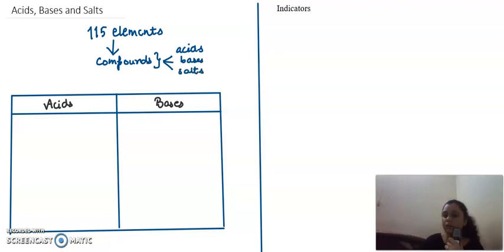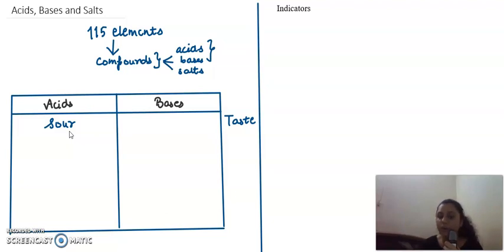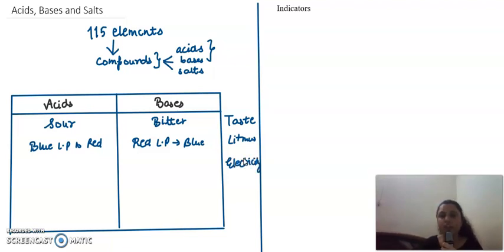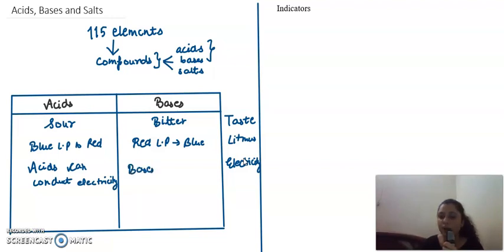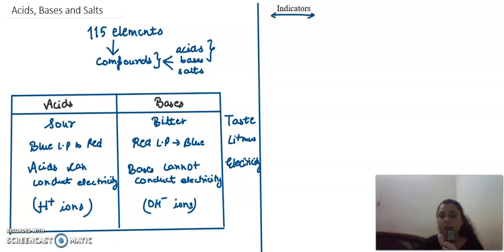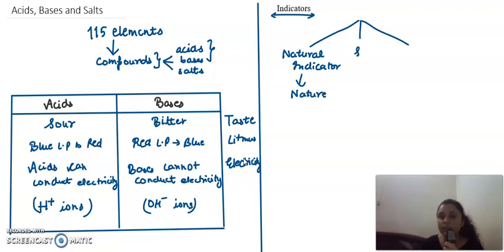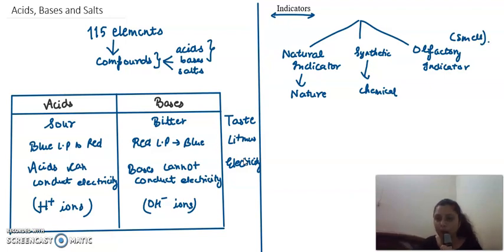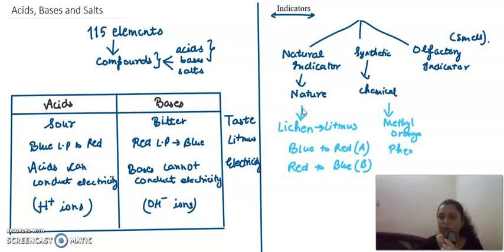Acids, Base and Salts Explanation|| Part 1|| Class 10 Science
Acids, Base and Salts Explanation|| Part 1|| Class 10 ScienceFor Short Notes, Revision Notes And NCERT Solution.